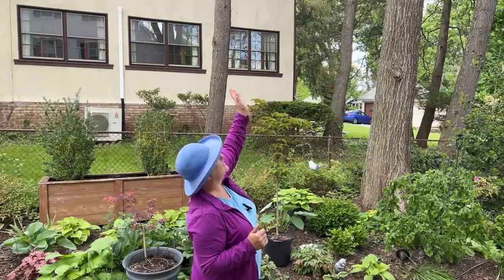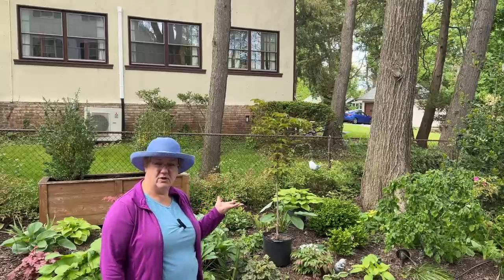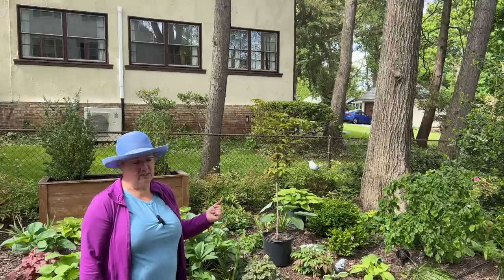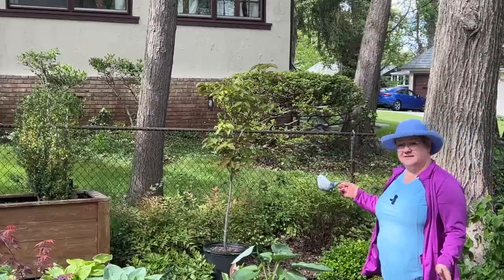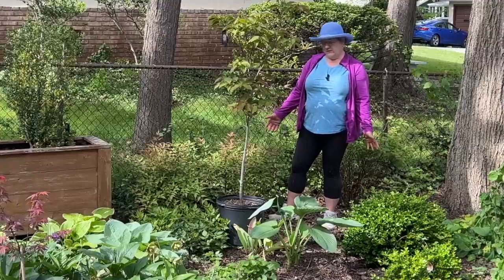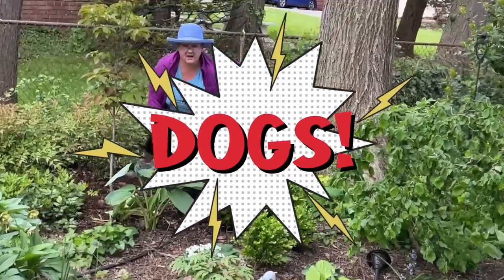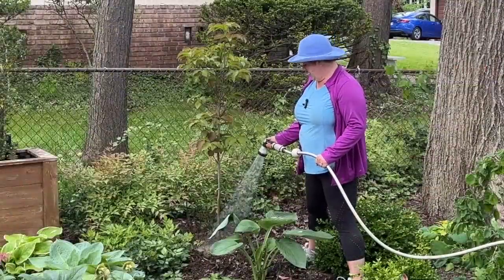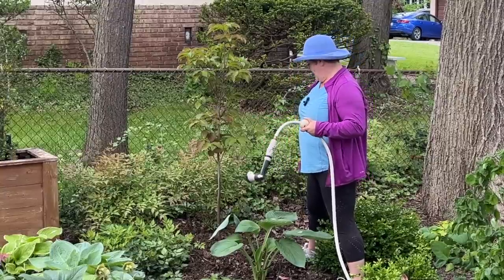Planting A Dogwood Tree And More! - 🌸🌳🌸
Earlier this spring, I put in a new flowering dogwood tree to bring some lovely spring color to the side garden.   Let's take a look!